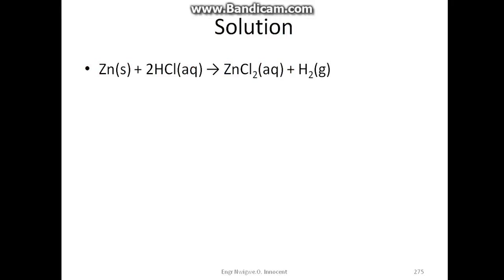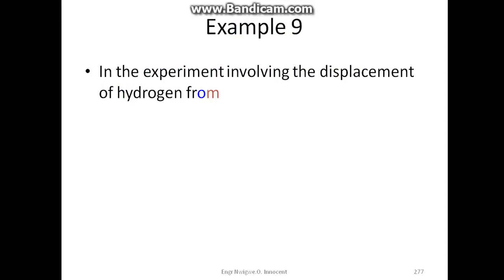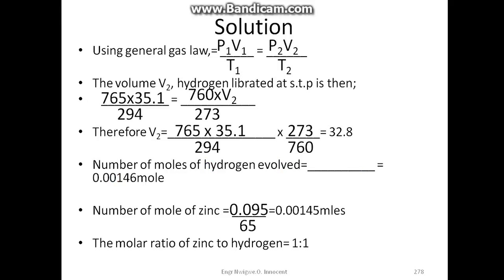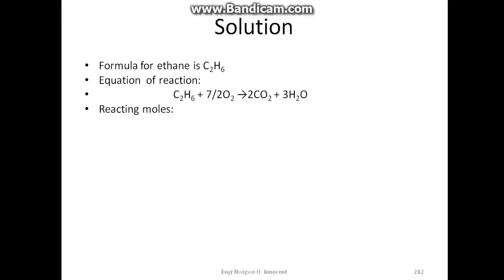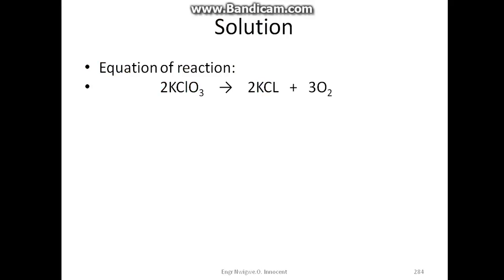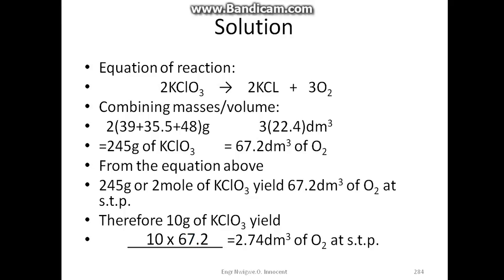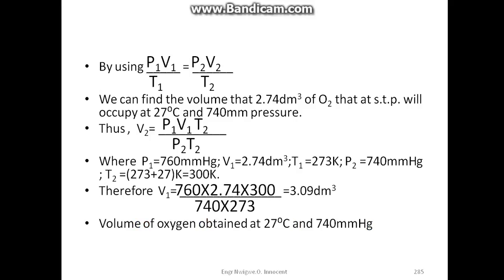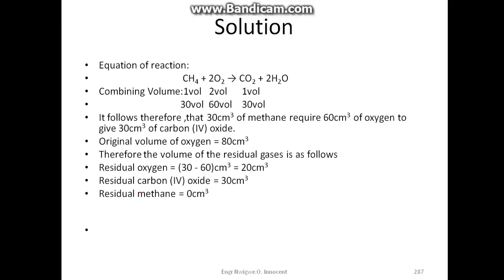Molar ratio and general gas law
chem 28-molar ratio and general gas law